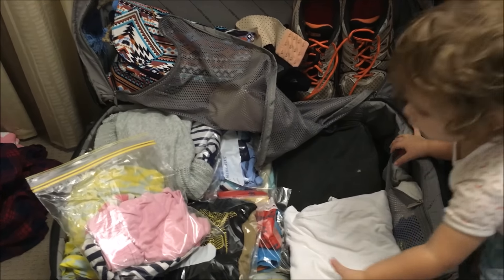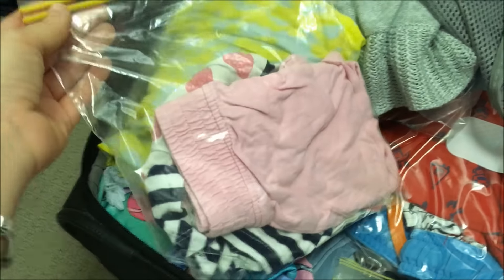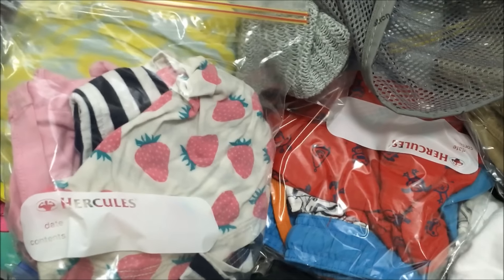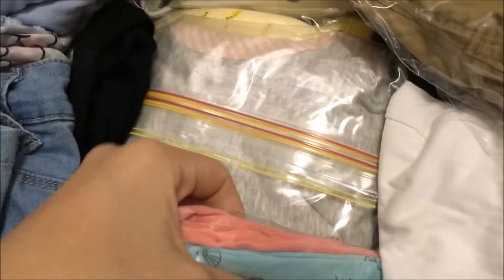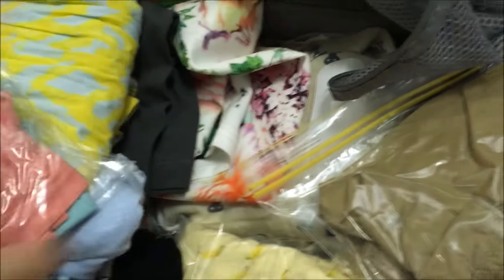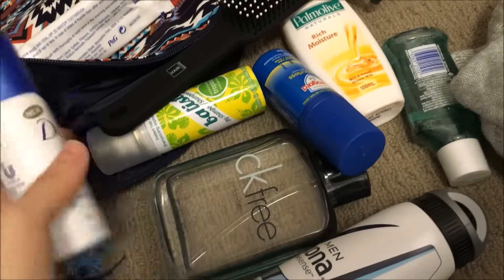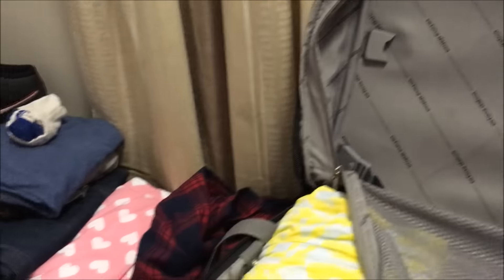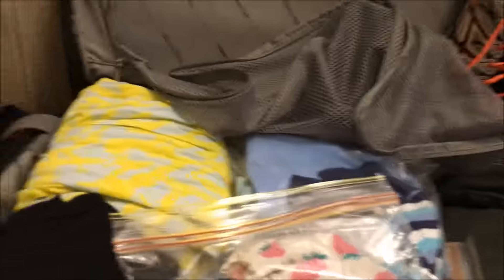What's in my suitcase: Packing for a family to Tokyo in one bag!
HI guys, hope you enjoy this what's in my suitcase video, the last installment of my japan vlogs will be up this weekend so don't forget to like and subscribe so you don't miss out on it. Thank you all so much for watching!